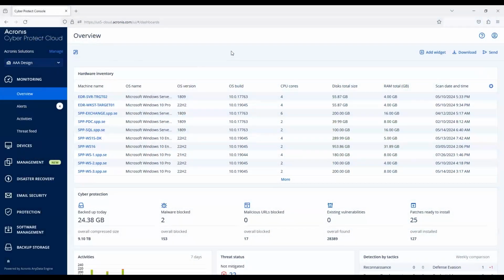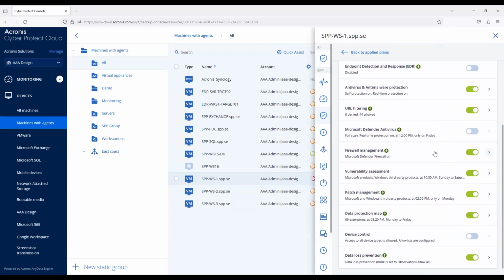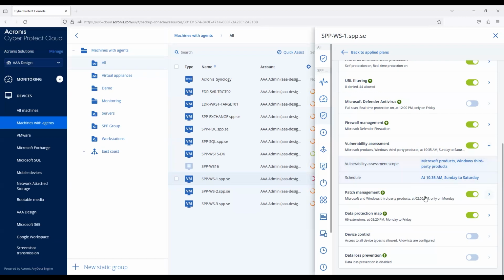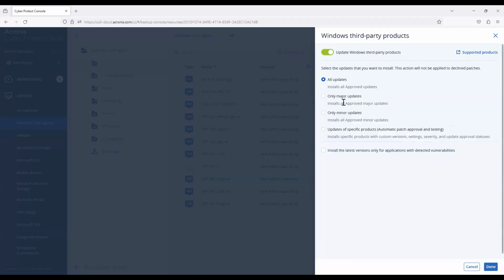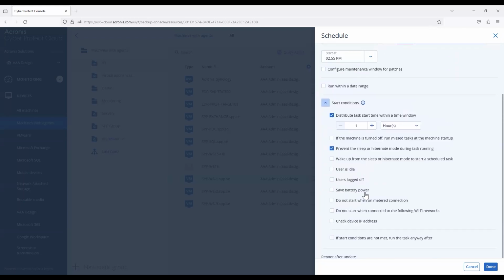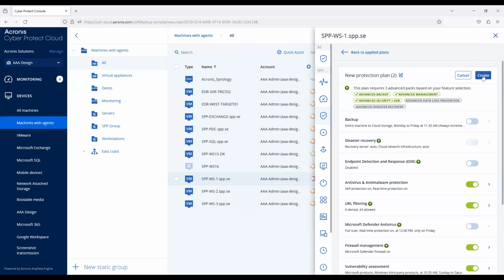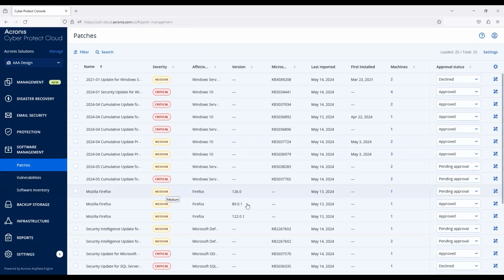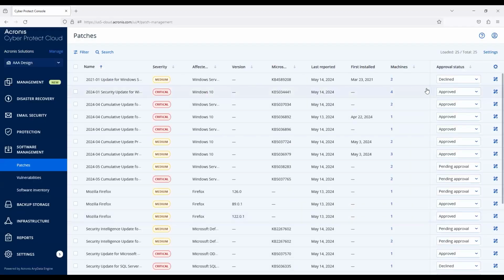Acronis Cyber Protect Cloud Product Demo: Patch Management in a Protection Plan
This demo covers setting up patch management within the protection plan of Acronis Cyber Protect Cloud.